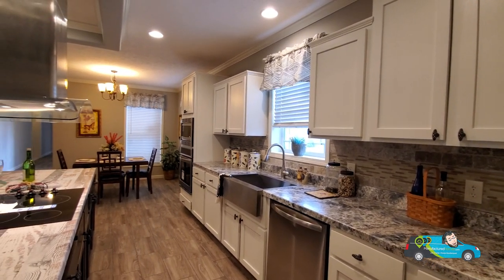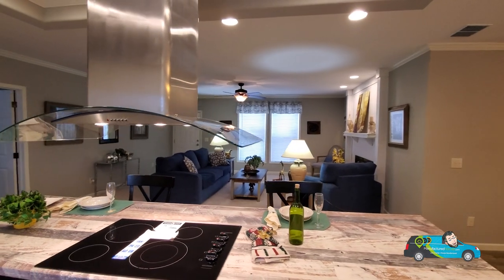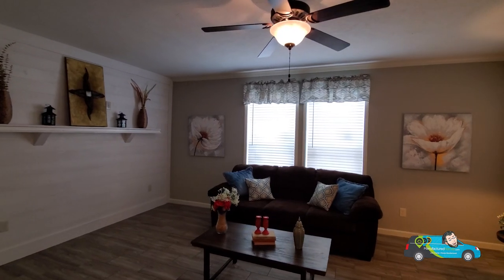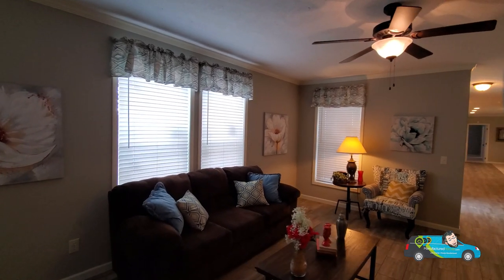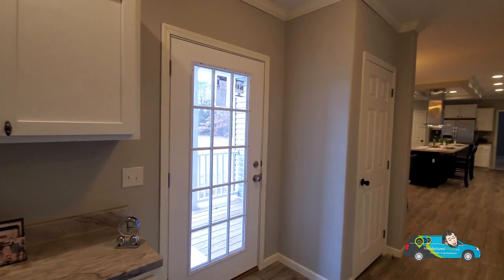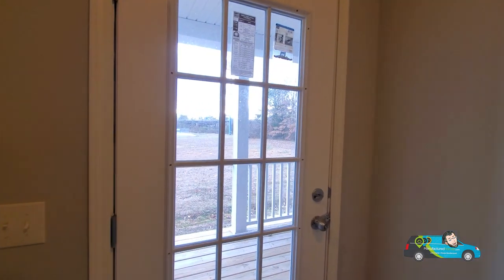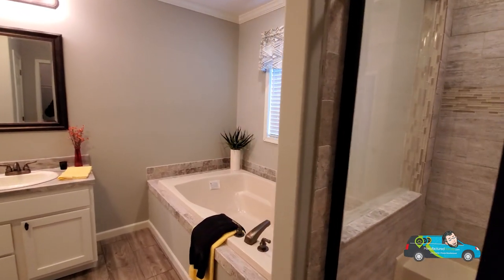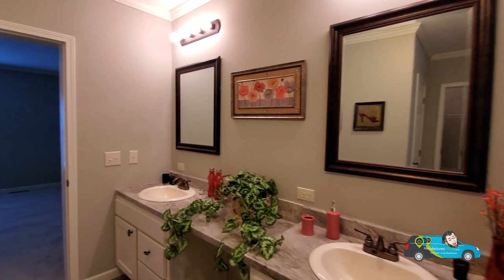Definitely Not a Mobile Home! Let's Tour This Massive Prefab Home Built by Deer Valley Homebuilders!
Home Model: Woodland Series / Orchard House WL-9006
4 Bed | 3 Bath | 2580 sq. ft. | 32'x90'